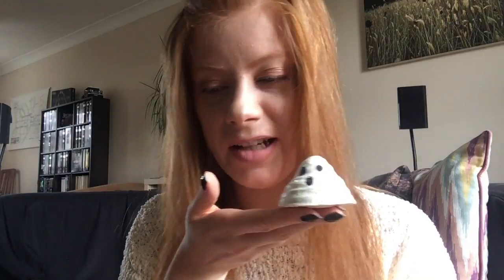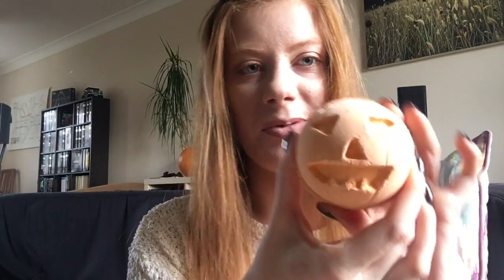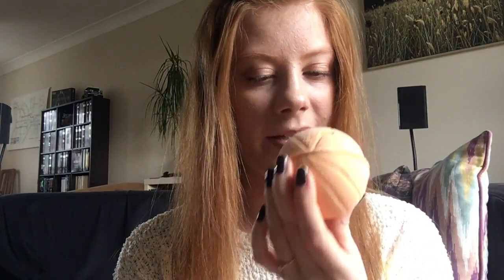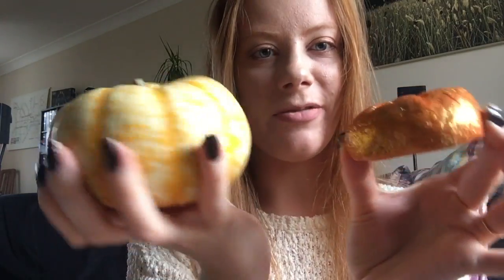Lush Halloween Haul + Product Demos | TheBeautyJournals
Hi everyone!

Today I have a very quick Halloween Lush haul as well as demos on the three products which I picked up.

Products mentioned:

'Boo' bath melt: £3.50 - This also made bubbles and wasn't just a standard bath melt - This was my favourite product from the haul.
'Pumpkin' bath bomb: £3.95
'Sparkly pumpkin' bubble bar: £3.95